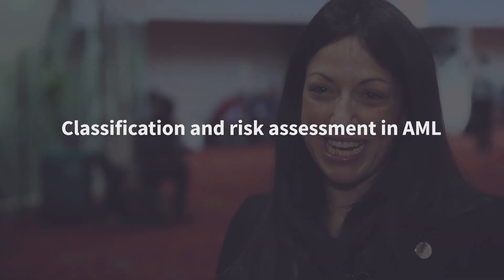Dr. Elli Papaemmanuil | ASH 2017 | Classification and risk assessment in AML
59th ASH Annual Meeting and Exposition, 9 -12 Dec 2017, Atlanta, GA

Dr Elli Papaemmanuil
Memorial Sloan Kettering Cancer Center, New York, US

Interview topic: Classification and risk assessment in AML

For more information and expert opinions on Acute Myeloid Leukemia (AML) please